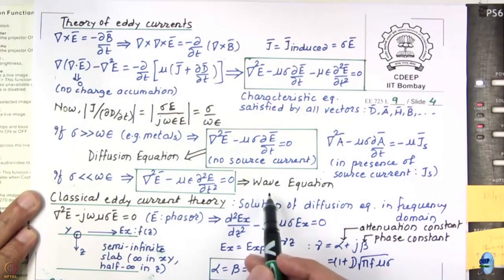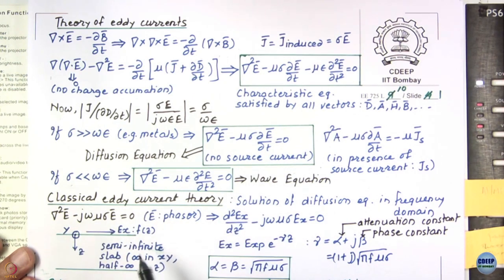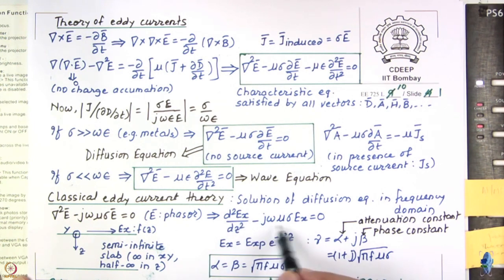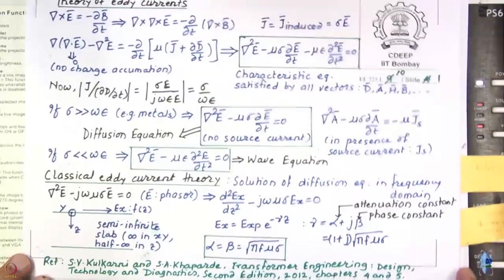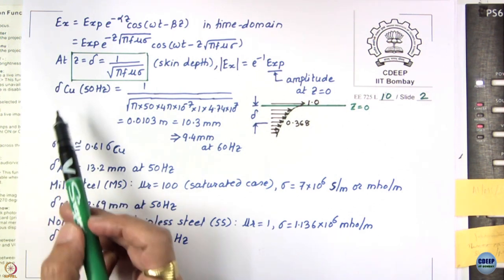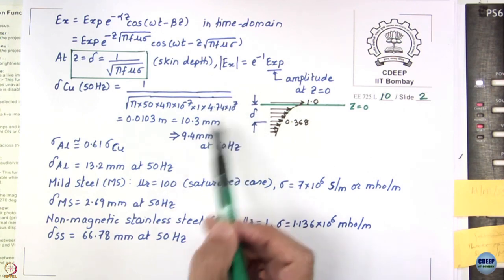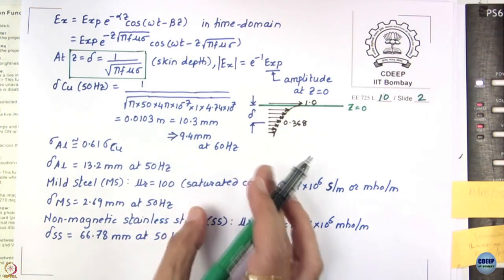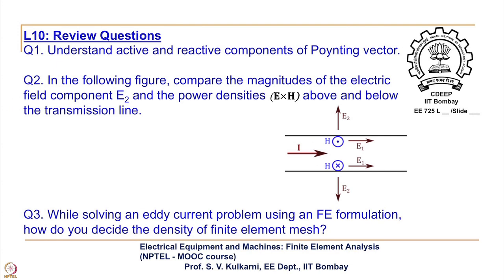Week 2-Lecture 10 : Revisiting EM Concepts: Theory of Eddy Currents